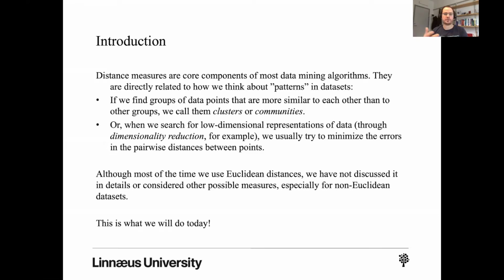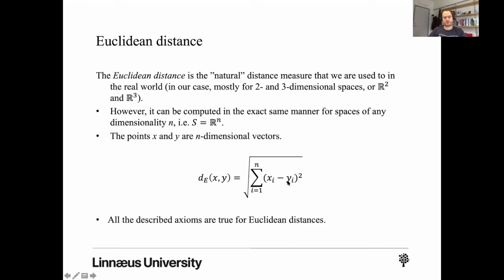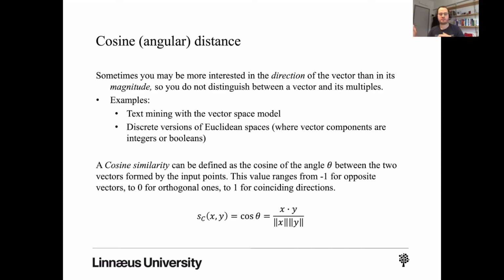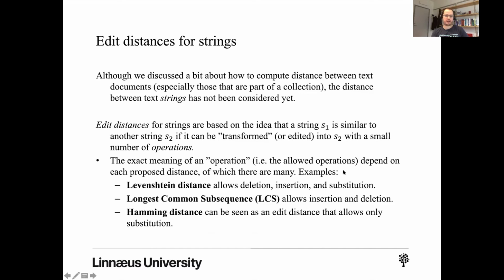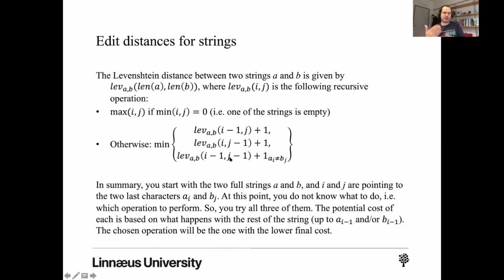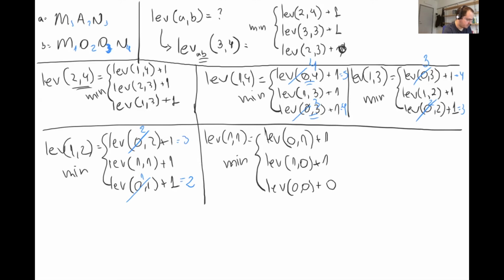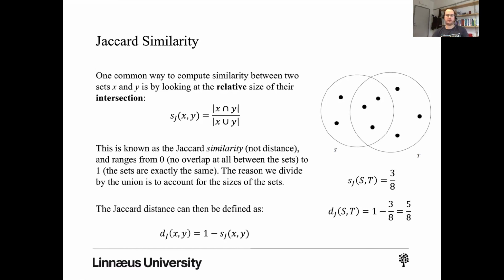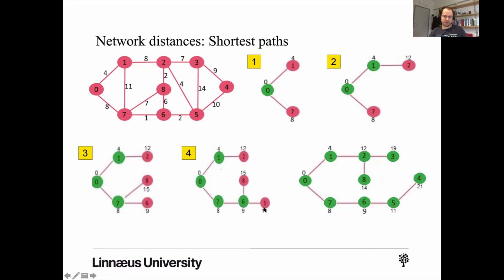4DV510 - Distance Measures